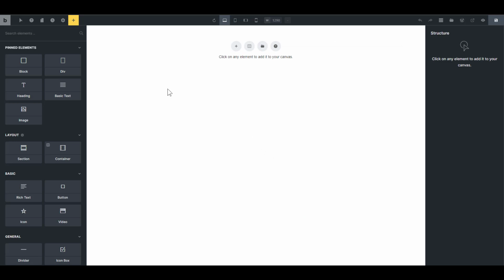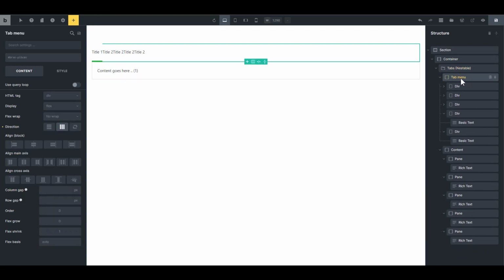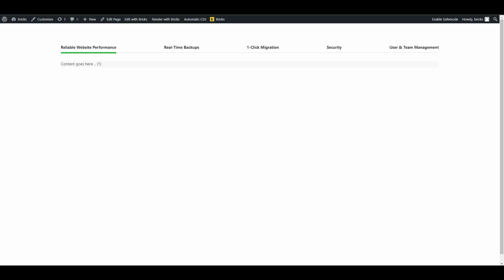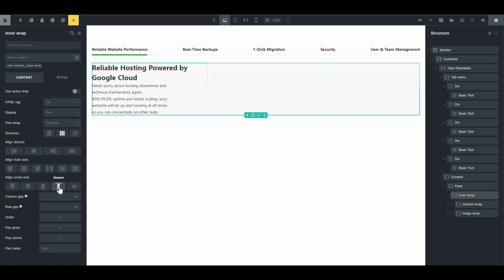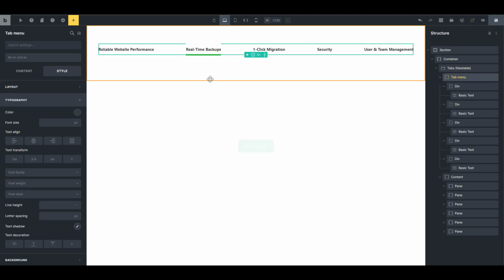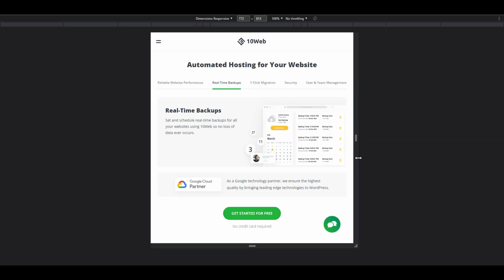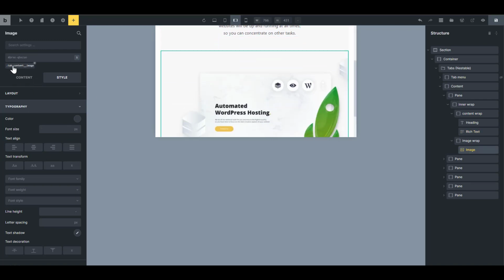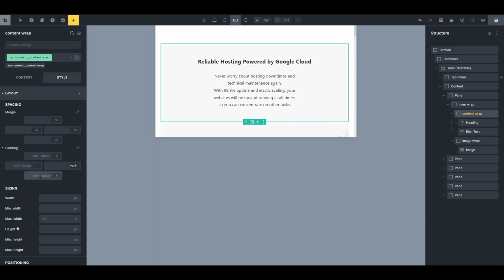Change Tabs to Cards on mobile in Bricks Builder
See how I recreated this tab element and stacked it vertically on mobile device.